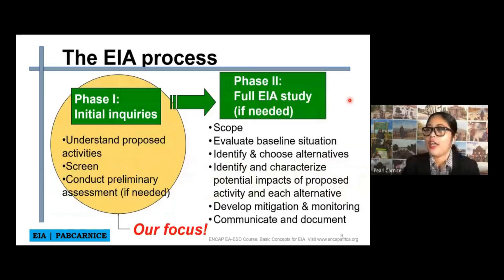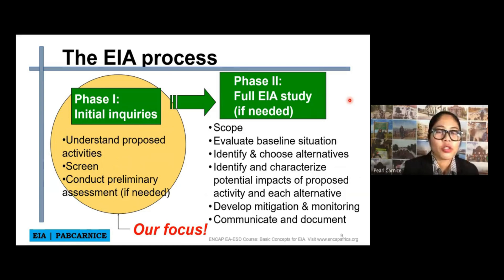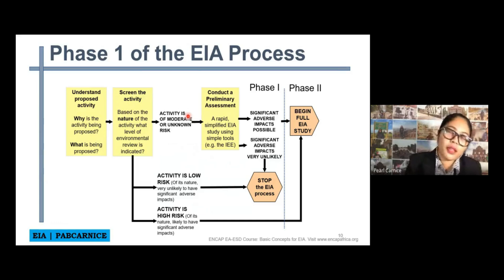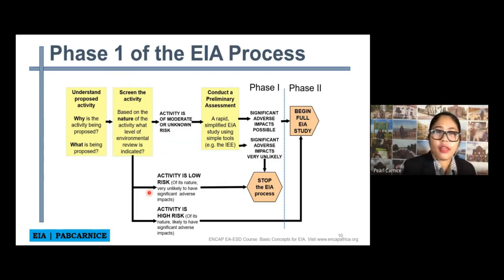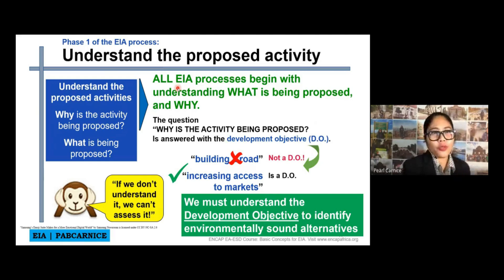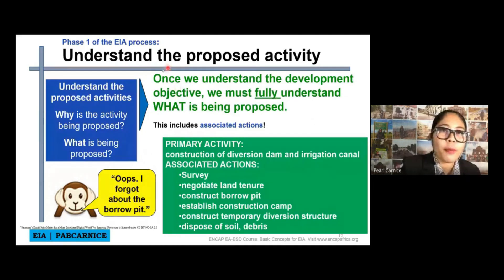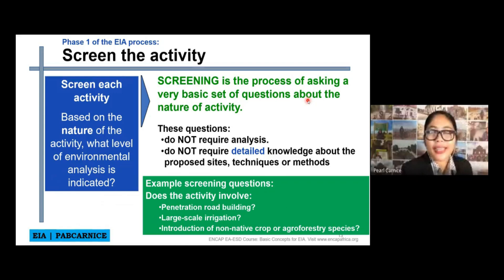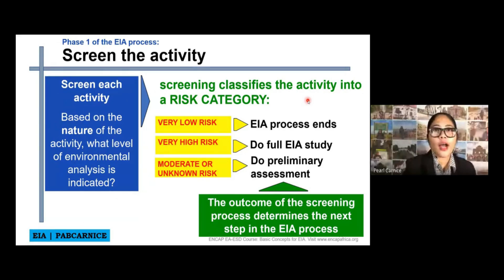EIA Lecture 1 (Part 2/4) | Environmental Impact Assessment | Process | Basic Concepts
This video introduces EIA's basic concepts. Processes involve.

Video edited with iMovie.
Please ignore...